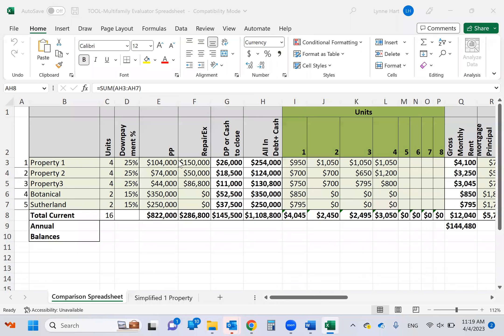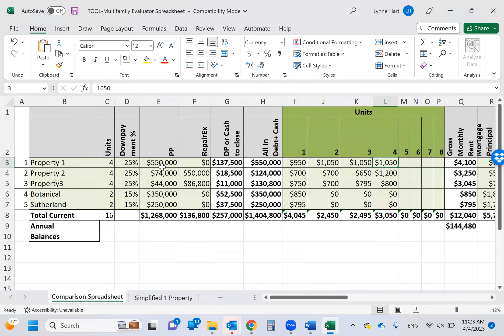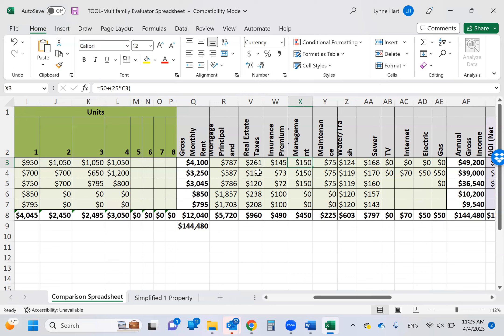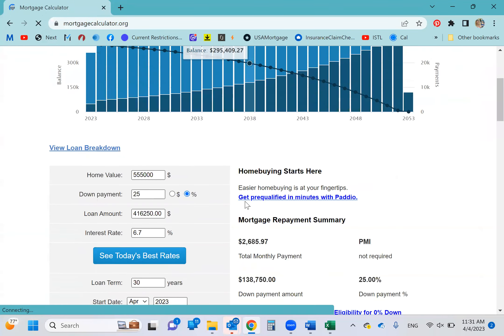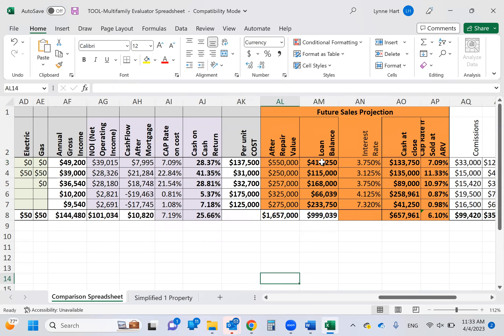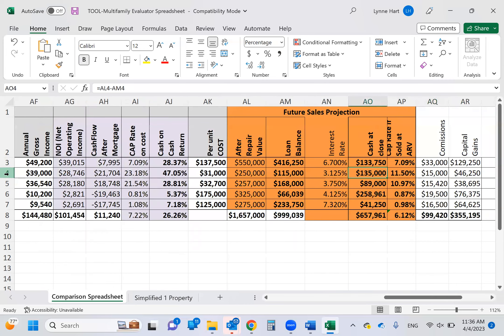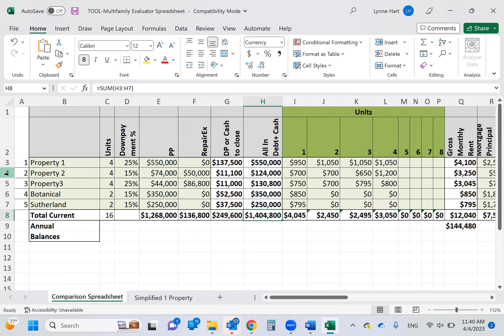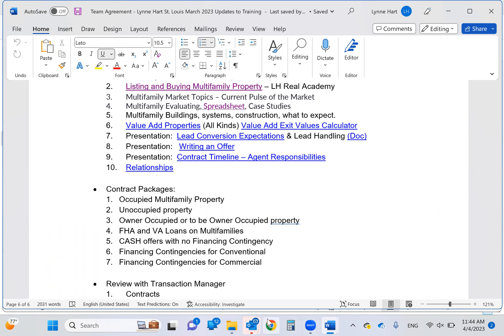Multifamily Evaluator Spreadsheet Team Training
How to use this spreadsheet when working with prospective clients.   You'll already have access to a copy of the spreadsheet from our Forms folder, which can be found pinned to our private group on Workplace.